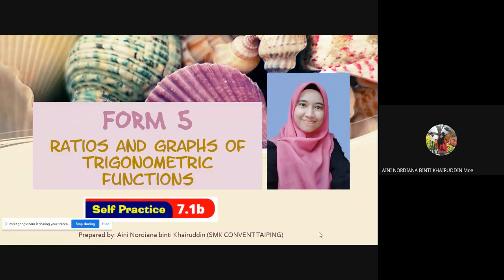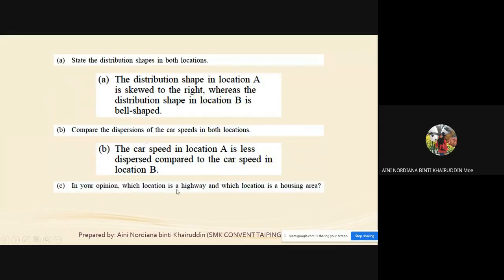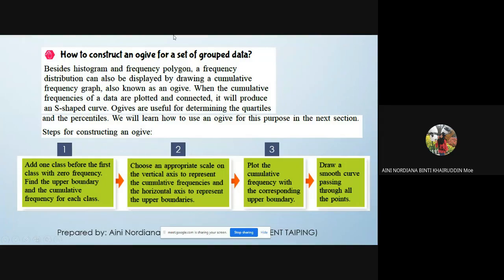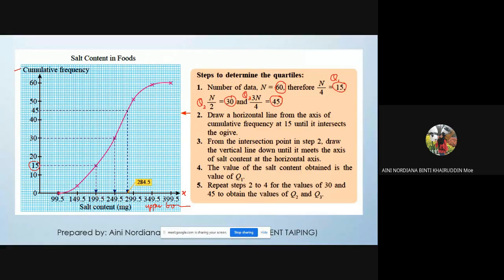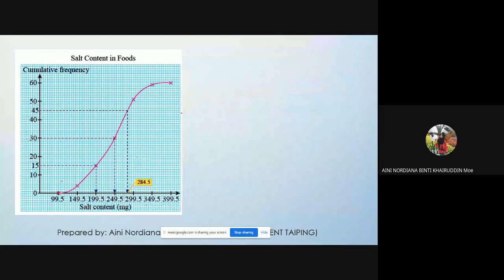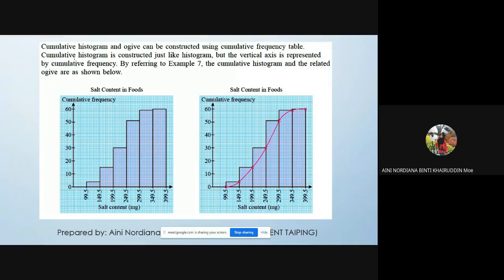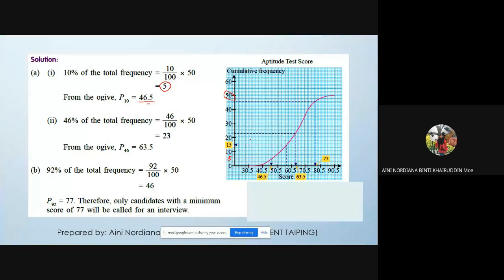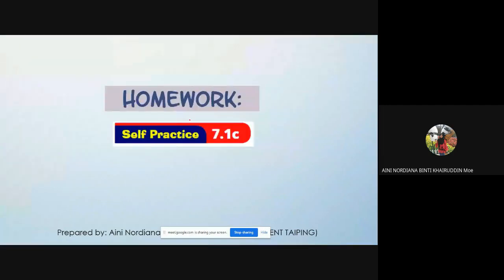5 Zamrud (23.6.2021)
Self Practice 7.1b
Mathematics Form 5 KSSM Chapter 7